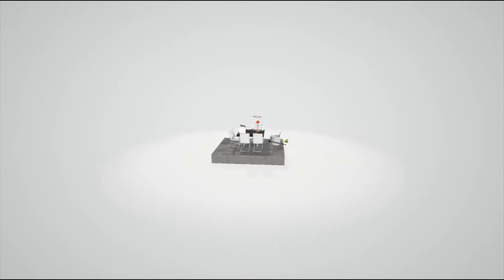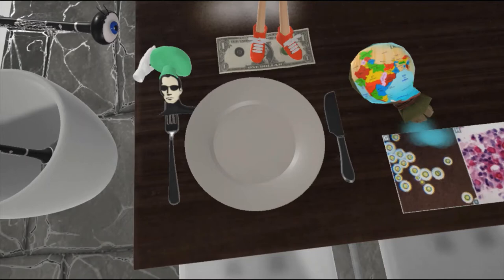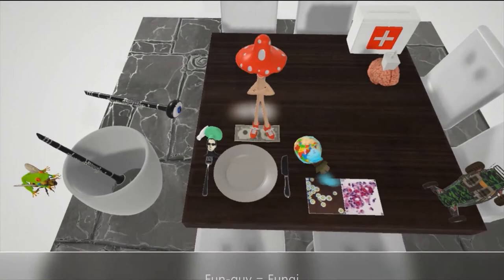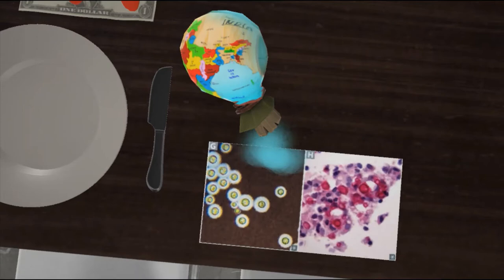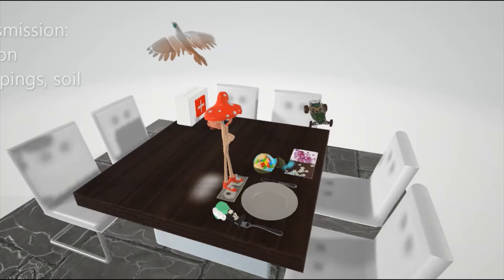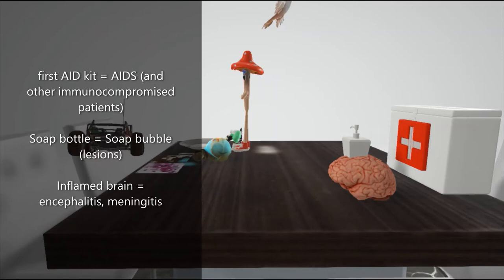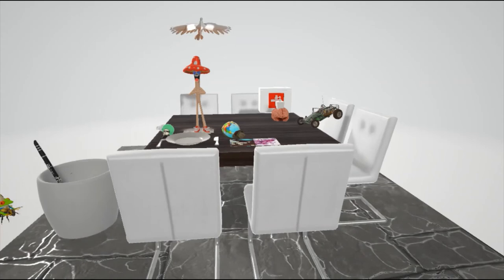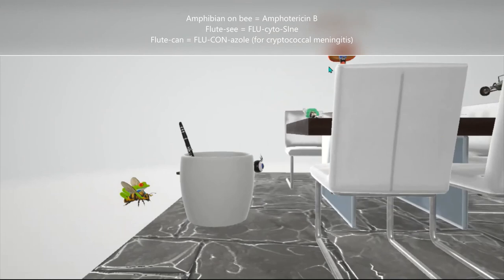Cryptococcus neoformans (Mnemonic)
Learn all about Cryptcoccus neoformans in this fun and MEMORABLE scene about Neo, the Matrix star, in a crazy dream!